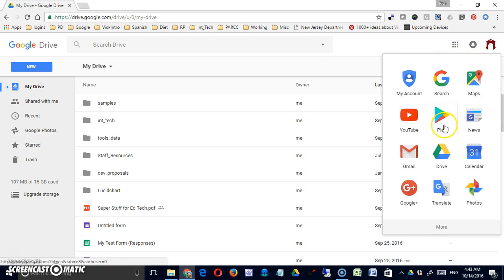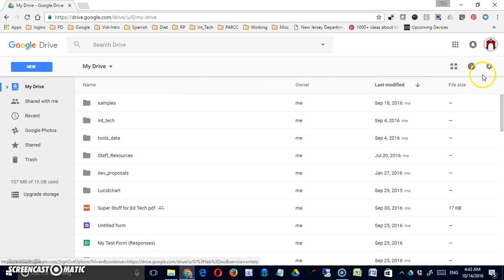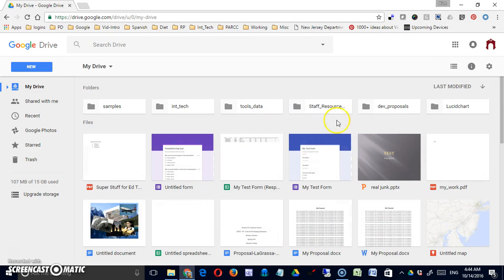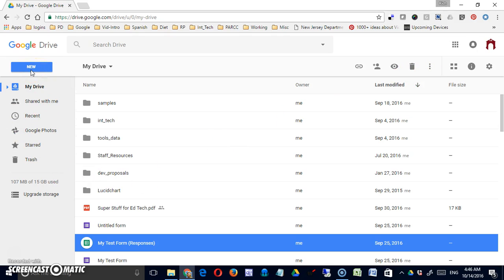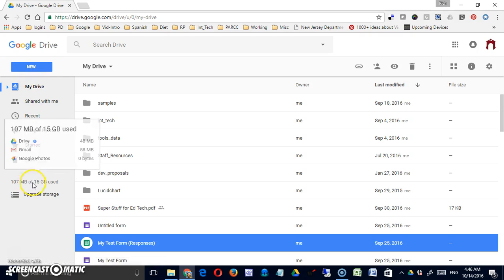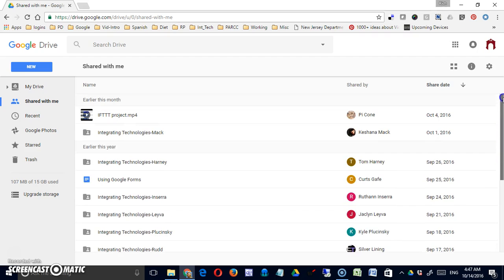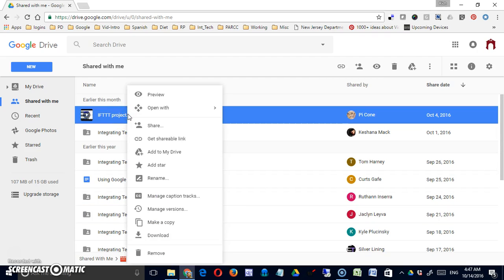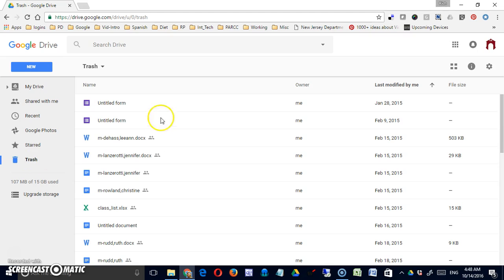Google Drive: The Environment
In this video we will take a quick tour of the Google Drive environment and see where to access particular options and features.